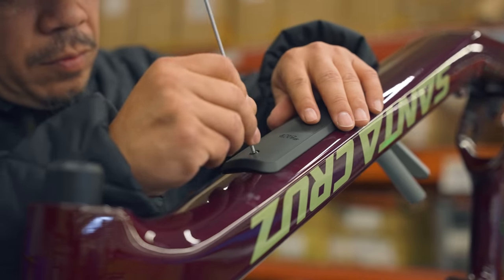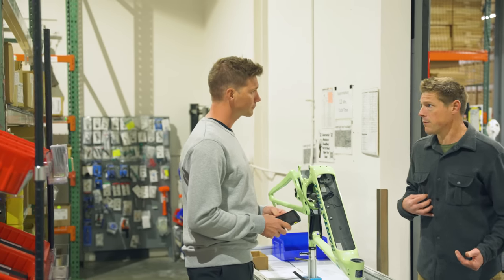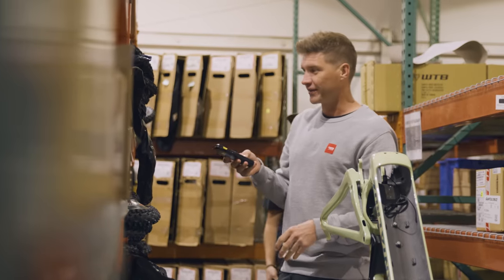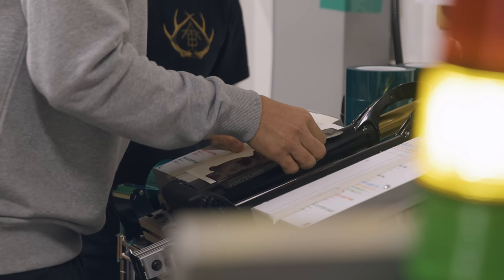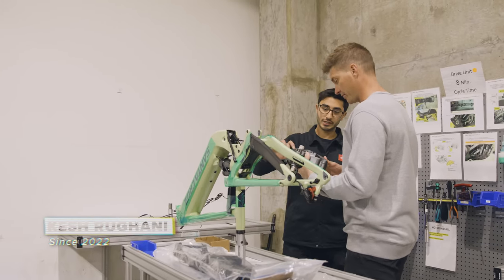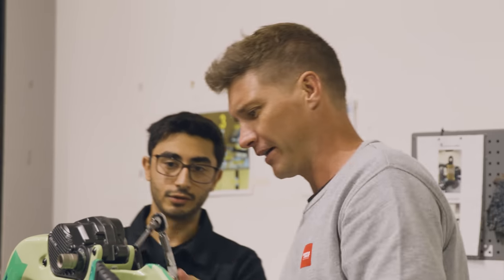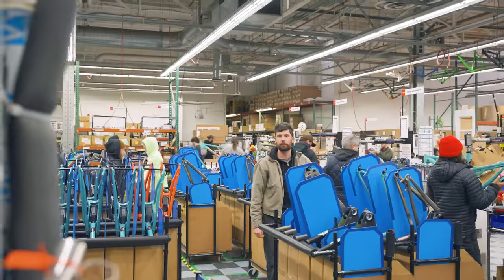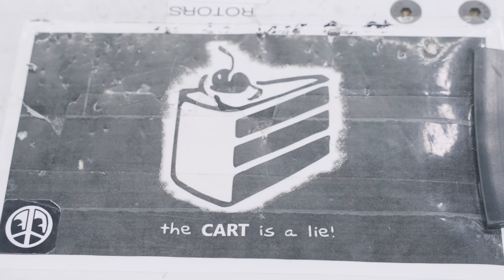Santa Cruz Factory Tour with Greg Minnaar [Episode 4 of 4]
Four-time downhill World Champion Greg Minnaar has been racing for Santa Cruz Bicycles since 2008. So when he told us that he didn’t know what goes into building the bikes he rides we knew we had a job for him. In this four-part series, Greg visits the Factory in Santa Cruz, CA where we design, engineer, test, validate, assemble and package every Santa Cruz bike.

Greg doesn’t get the VIP treatment, though. Instead, he’s coached by the real bike building champions and actually gets his hands dirty to bring some bikes to life.

In part four, Greg pairs up with Travis and Kesh to finally build a bike.

how the wheels keep on turning. Greg pairs up with John as he meets the super skilled people and sees the machinery behind every wheel that’s built in Santa Cruz, CA.

• About Santa Cruz Bikes •
Santa Cruz Bicycles creates category-leading downhill, cross country, and electric bikes, but the company is best known for models that combine the same pedalability and descending prowess the OG Tazmon brought to the table. We design, research, engineer, manufacture and assemble the very highest quality bikes. We do most of this ourselves in Santa Cruz, CA. Our bikes are so simply advanced that they perform at the highest level and are made to last many lifetimes of real world abuse.